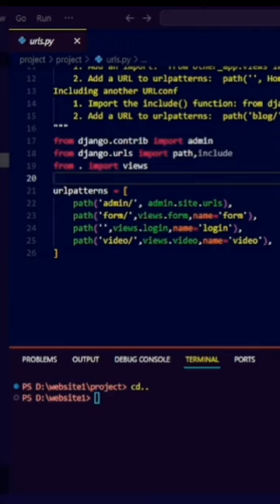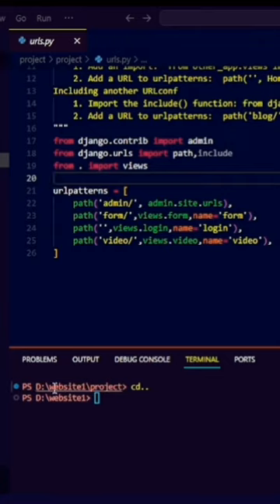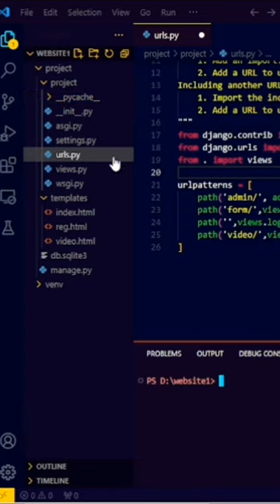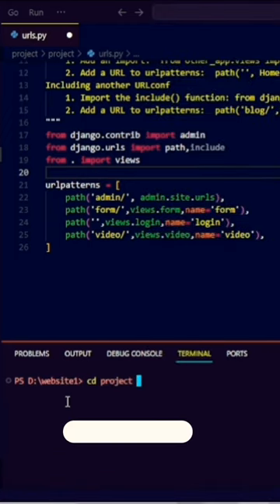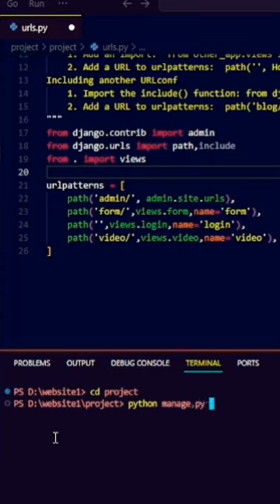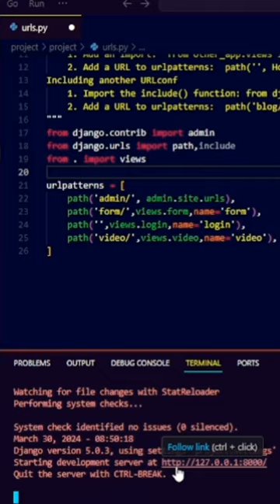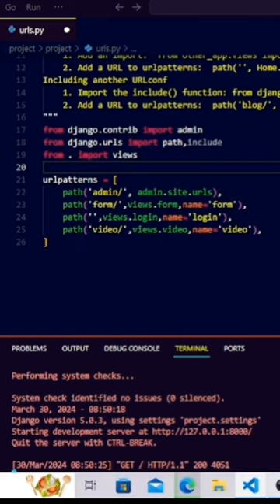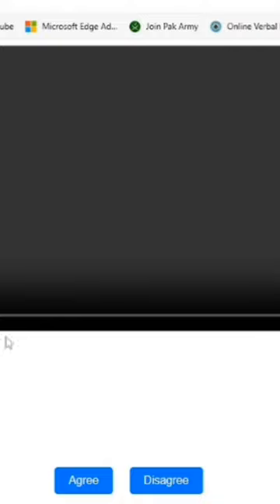How to run Django server Django tutorial in short video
Welcome to our comprehensive tutorial on how to run a Django server! If you're new to Django or just getting started with web development, you're in the right place. In this video, we'll walk you through the process of setting up and running your very own Django server, so you can start building dynamic web applications with ease.

First, we'll guide you through the installation of Django and its dependencies, ensuring you have everything you need to get started. Then, we'll show you how to create a new Django project and configure your settings to customize your application's behavior.

Next, we'll dive into the heart of Django as we create a simple web app together. You'll learn how to define models, create views, and set up URL patterns to handle different requests. We'll also cover templates and static files, allowing you to build beautiful and responsive user interfaces for your applications.

Once your Django project is set up, we'll demonstrate how to start the development server locally on your machine. You'll see how to use the manage.py command-line tool to run the server and access your application in a web browser.

But we won't stop there! We'll also discuss best practices for deploying your Django application to a production server, ensuring it's ready to handle real-world traffic securely and efficiently.

Whether you're a beginner taking your first steps into web development or an experienced programmer looking to add Django to your toolkit, this tutorial has something for everyone. By the end of this video, you'll have the knowledge and confidence to run your own Django server and start building powerful web applications from scratch.

So grab your favorite beverage, fire up your code editor, and let's dive into the wonderful world of Django together. Happy coding!